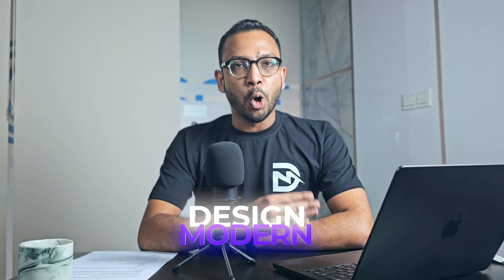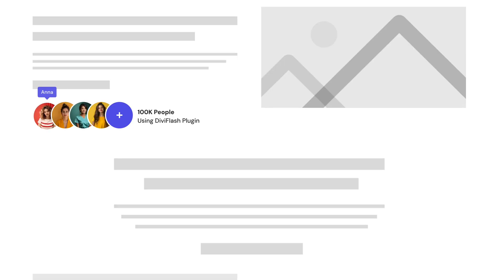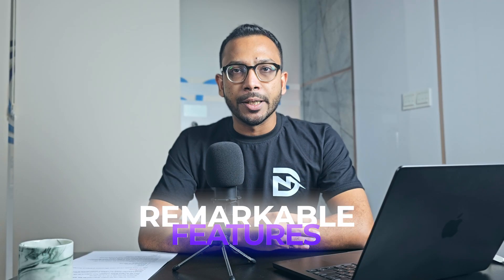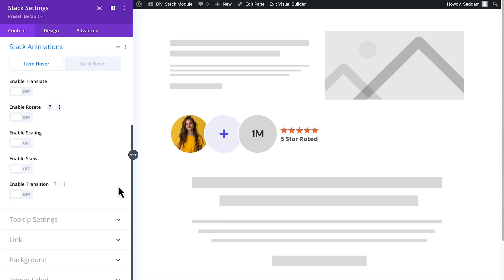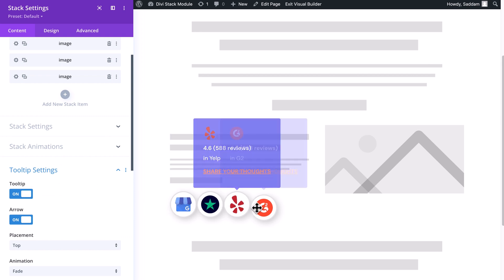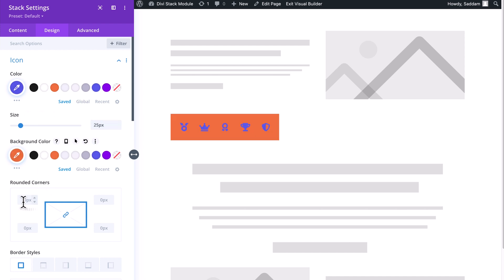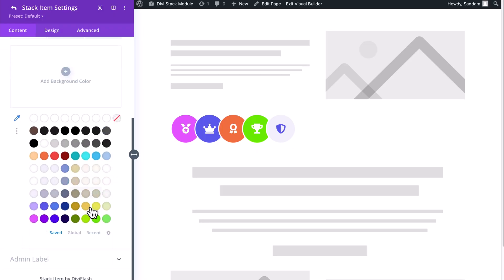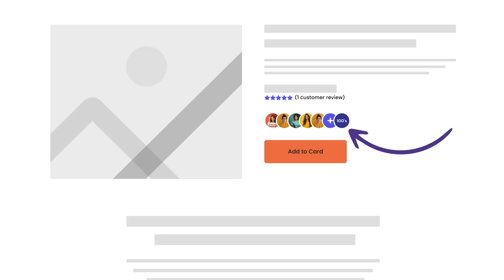Introducing DiviFlash Stack Module – Create Stunning Stack Layouts in Divi!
Welcome to the official introduction of the DiviFlash Stack Module for Divi!
With this powerful module, you can create interactive and visually engaging stack layouts for your Divi websites effortlessly. Perfect for showcasing testimonials, product reviews, or multi-author content, the Stack Module offers incredible design flexibility with stack animations, customizable tooltips, and more!

🔥 Key Features of Divi Stack Module:
➡️Dynamic Stack Elements (text, images, icons, ratings)
➡️Advanced Hover Animations (Translate, Rotate, Scale, Skew)
➡️Customizable Tooltips for enhanced user engagement